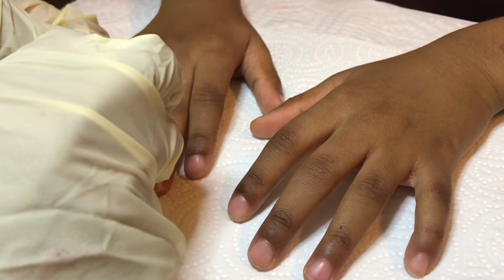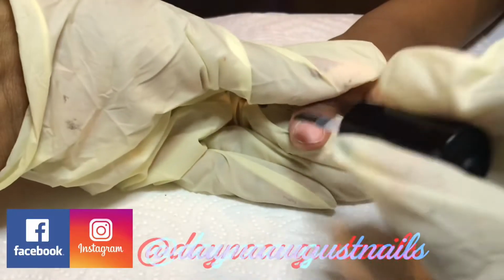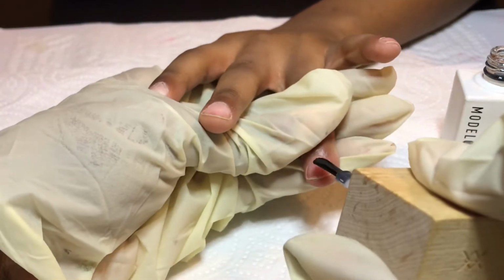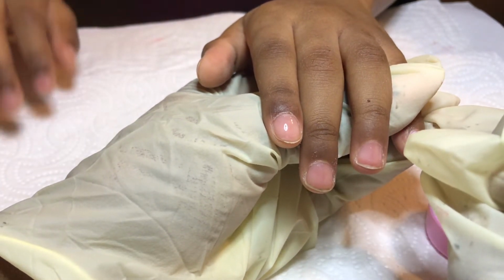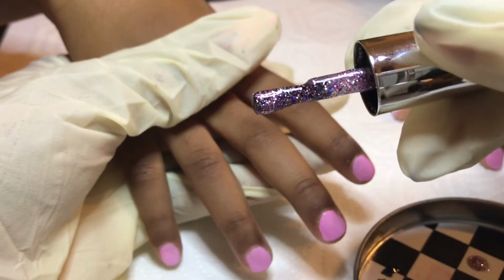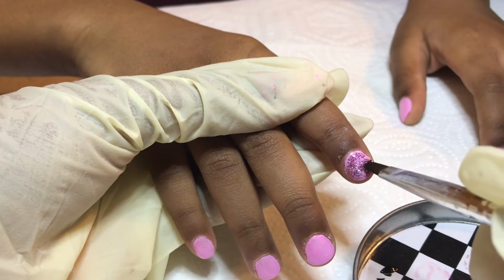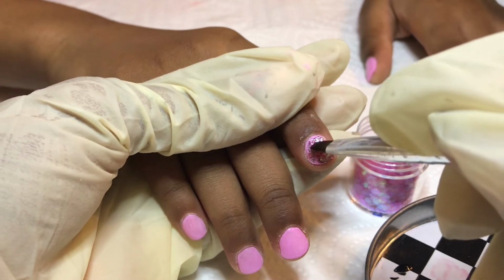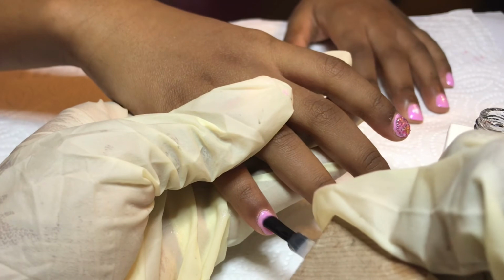Watch Me Work | Doing My Daughters Nails!!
Final did my daughters nail and it was such a great but funny experience. So happy to share a little more about myself with you guys.

Beaute Galleria Brush Set

*Video was made using Apple Inc IMovie Software, which I don’t own but is licensed to me as per the agreement below.*

APPLE INC. IMOVIE SOFTWARE LICENSE AGREEMENT
The Apple software, any third party software, documentation, interfaces, content, fonts and
any data accompanying this License whether preinstalled on Apple-branded hardware, on
disk, in read only memory, on any other media or in any other form (collectively the "Apple
Software") are licensed, not sold, to you by Apple Inc. ("Apple") for use only under the
terms of this License. Apple and/or Apple's licensors retain ownership of the Apple
Software itself and reserve all rights not expressly granted to you.The Apple Software
contains media content including but not limited to graphics, audio clips, video clips and/or
templates ("Media Content"). This Media Content is proprietary to Apple and/or its
licensors, and is protected by applicable intellectual property and other laws, including but
not limited to copyright. Except as otherwise provided, all Media Content included in the
be distributed on a standalone basis (and audio Media Content may only be used for your
own personal, non-commercial use).